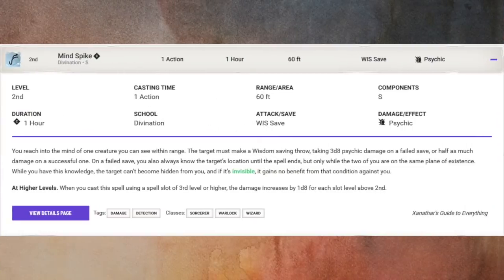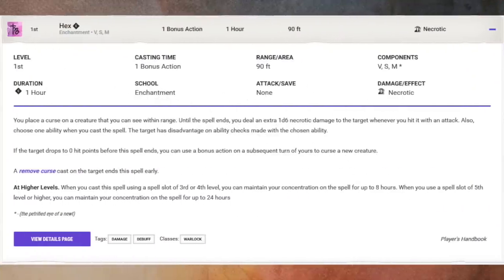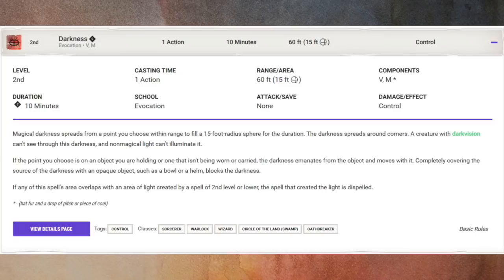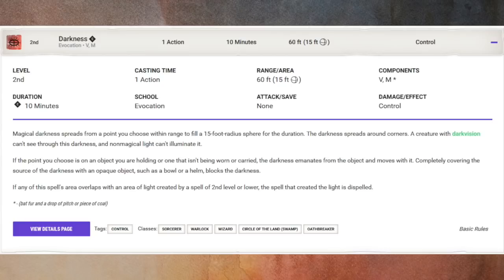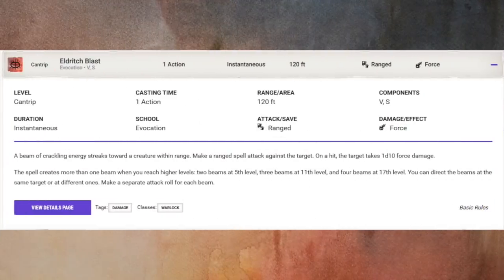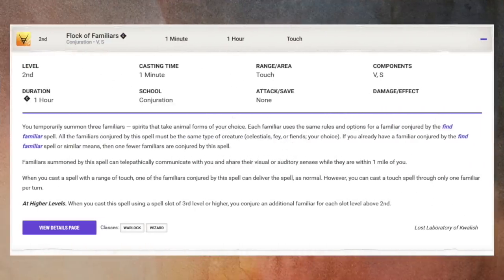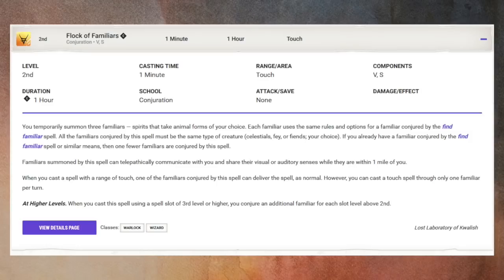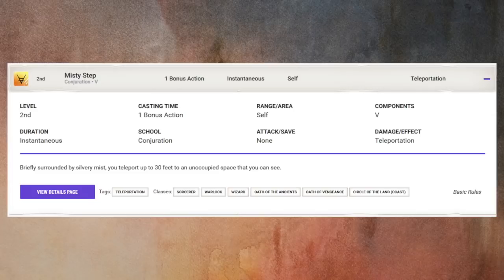5E D&D Warlock Spells for Tier 1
5E D&D Warlock Spells for Tier 1
We delve into the spell list of the 5th Edition Dungeons and Dragons warlock. Specificly tier 1 of gameplay for that character class.

Credits
Cartoon Goblin Thumbnails- mmmmjava on instagram